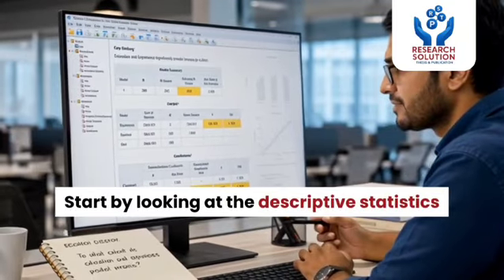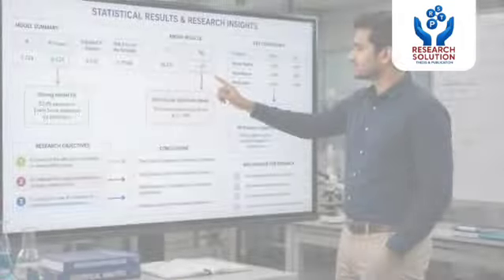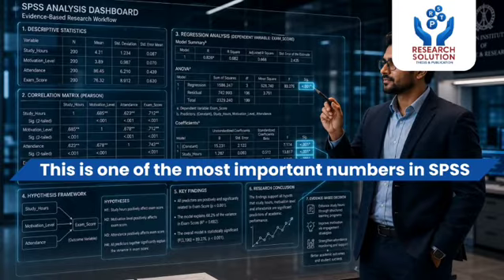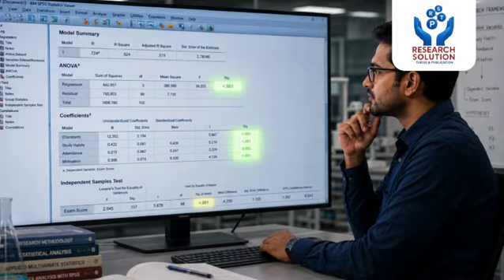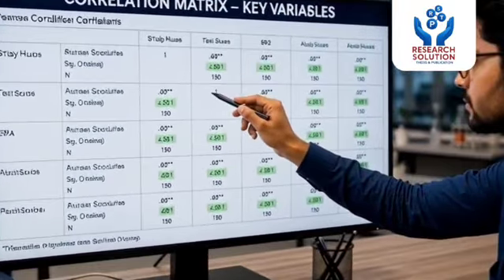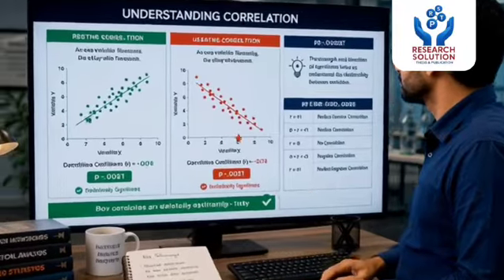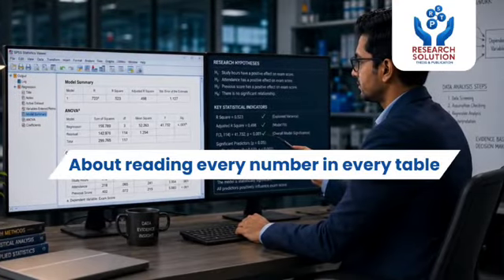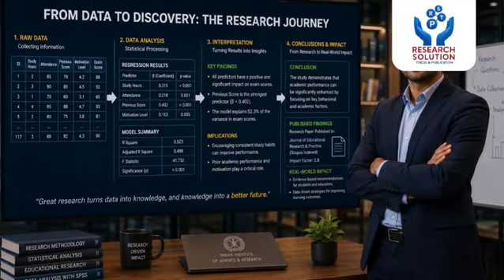Confused by SPSS Output? Here's the SPSS Tutorial You Need || Research Solution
Confused by SPSS output? This SPSS Tutorial will help you understand how to interpret SPSS results step by step. Whether you're a beginner, undergraduate, postgraduate, PhD scholar, or researcher, this video explains the most important statistical values in SPSS in a simple and practical way.
In this SPSS Tutorial, you'll learn:
✅ How to interpret Descriptive Statistics in SPSS
✅ Meaning of Mean, Standard Deviation, Minimum & Maximum
 ✅ How to understand the SPSS p-value (Sig.)
 ✅ SPSS t-Test Interpretation
 ✅ SPSS ANOVA Output Interpretation
 ✅ Correlation Coefficient & Statistical Significance
 ✅ Regression Analysis Interpretation
 ✅ Understanding R Square in SPSS
 ✅ Reading the Coefficients Table
 ✅ How to identify statistically significant results
 ✅ Tips for writing research conclusions using SPSS output
Understanding SPSS output doesn't require memorizing every table. This SPSS Tutorial teaches you how to identify the key values that answer your research questions and hypotheses.
Whether you're working on a thesis, dissertation, medical research, nursing research, psychology research, or any academic project, this tutorial will make SPSS output interpretation easy.